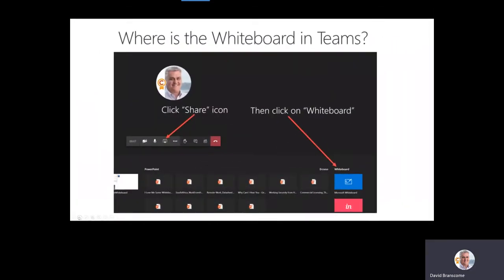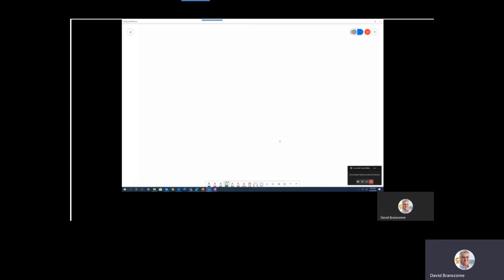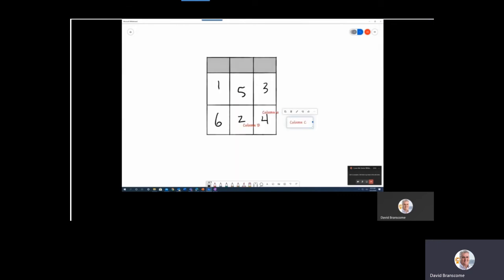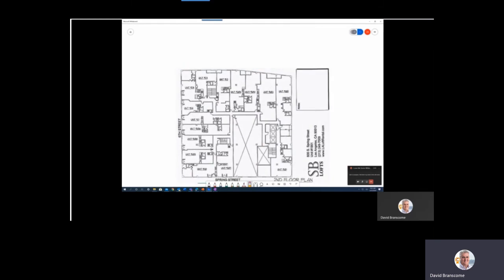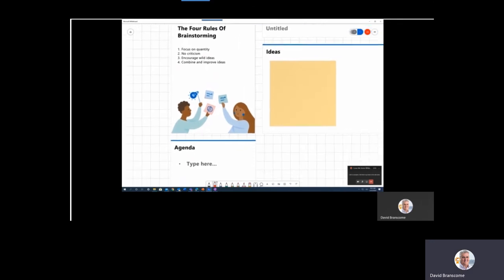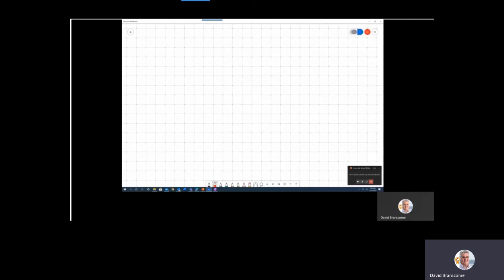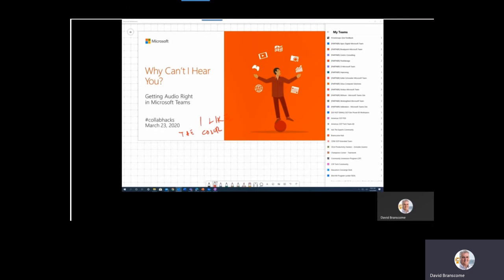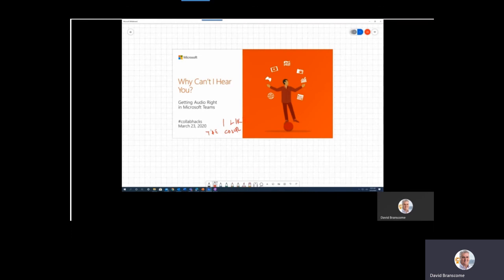I Love Me Some Whiteboard! Use Drawings to Enhance your Teams Meetings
Are you one of those people who doesn’t feel a meeting is complete unless there’s a whiteboard full of diagrams and notes nearby? How do you fill that need when you’re working in remote meetings with Microsoft Teams? Easy! Use Microsoft Whiteboard – it’s free and it works with Teams! You’ll see how to access Microsoft Whiteboard and see a sampling of some of the cool features available in Whiteboard to really make your meetings interesting and feed your inner artist!